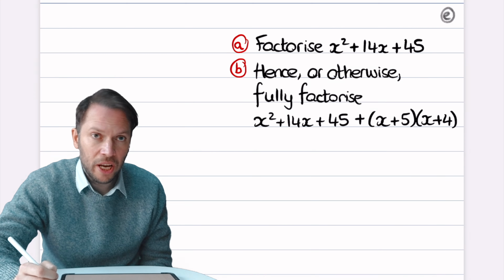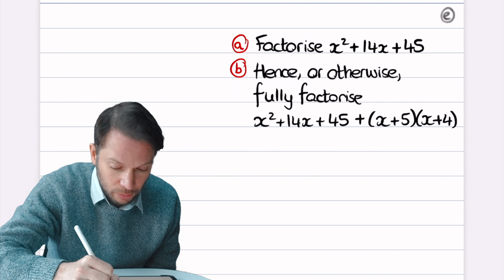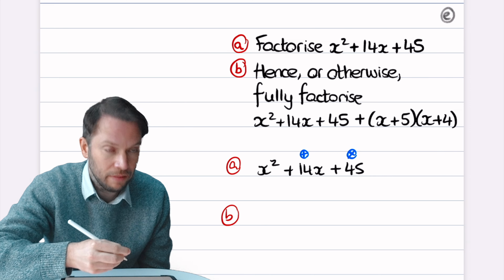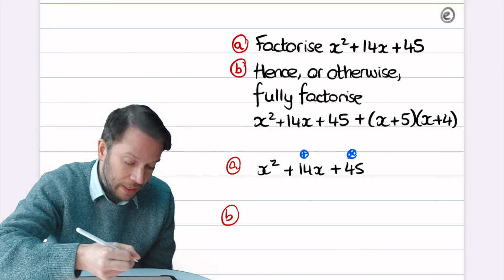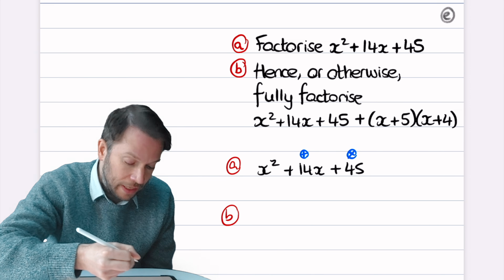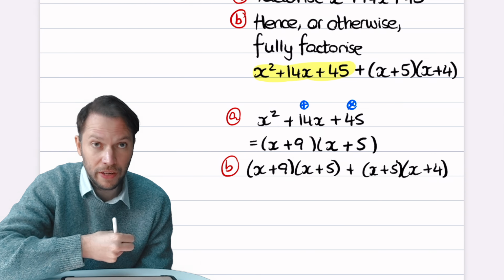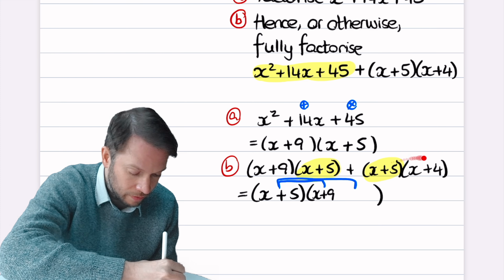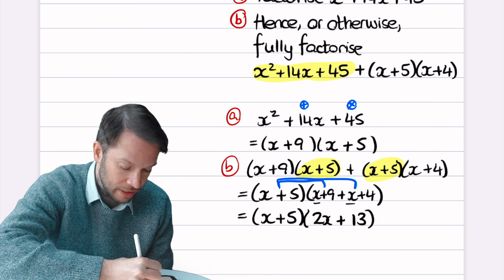Factorise expressions with factorised & expanded parts by finding a common bracketed factor (365e)